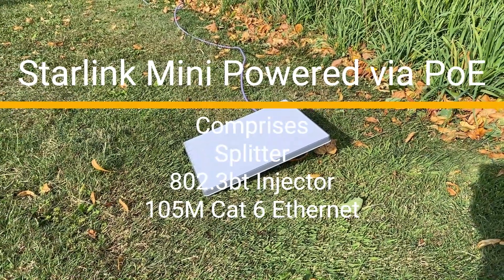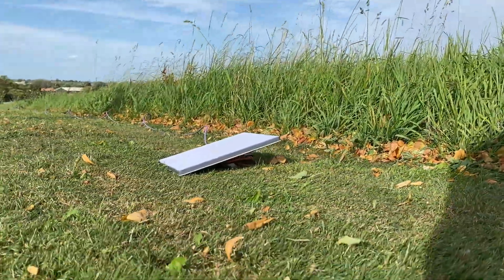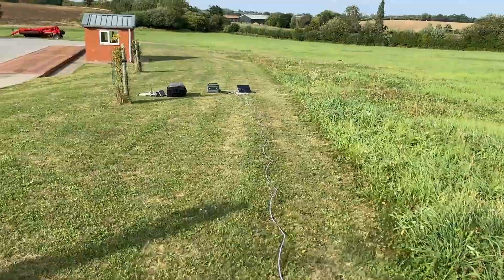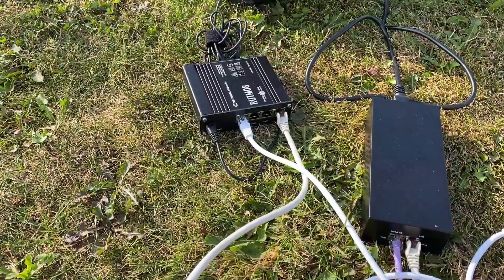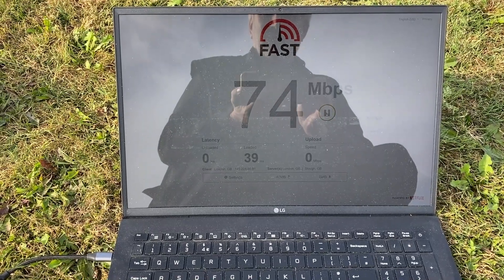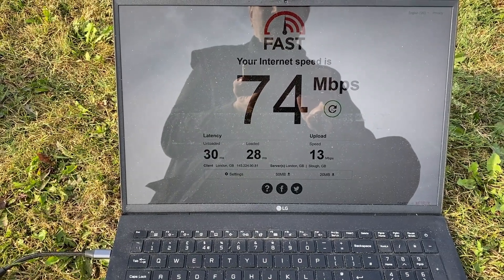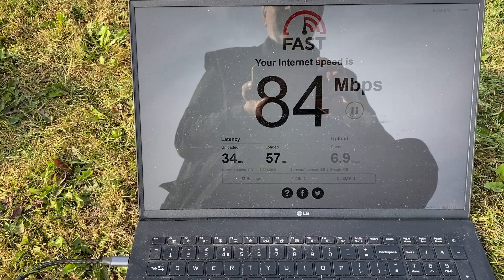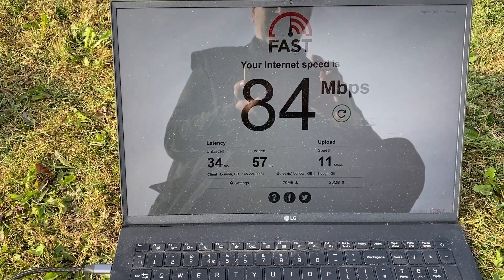Starlink Mini powered by 802.3 bt - PoE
Here’s a video of a Starlink Mini being powered over a 105M Cat6 cable in rural England. Performance was very solid at circa 70-120Mbps Down and 9-12 Mbps up.